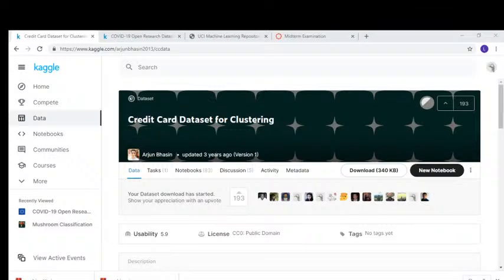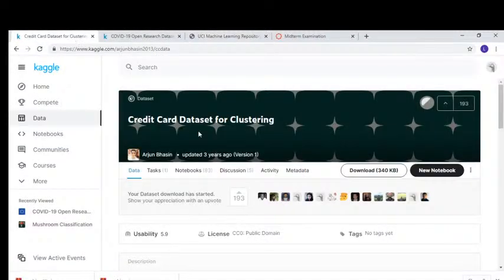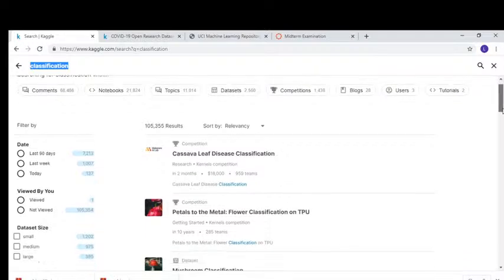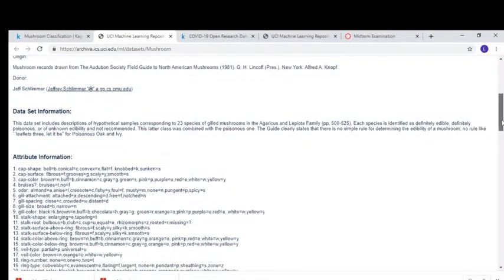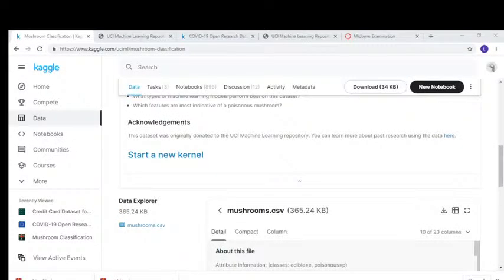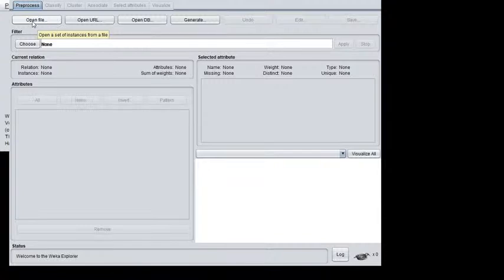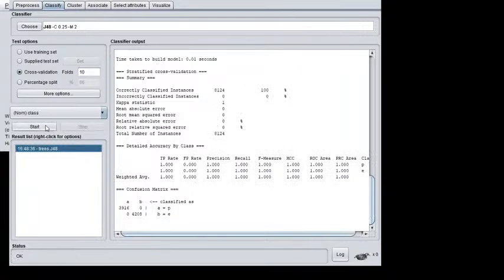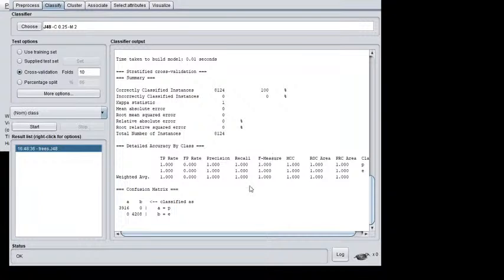Applying Data Mining Algorithm for a Public Dataset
Tutorial on how to look for publicly available datasets and how to process them.